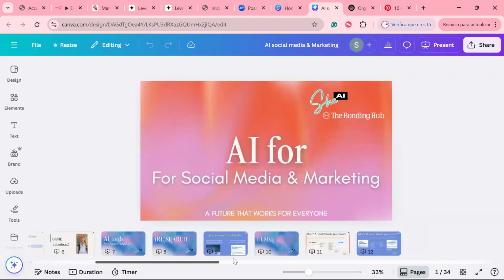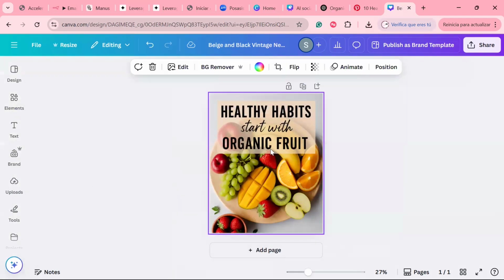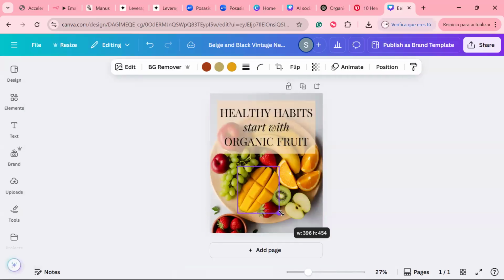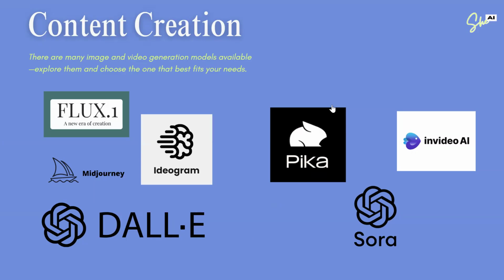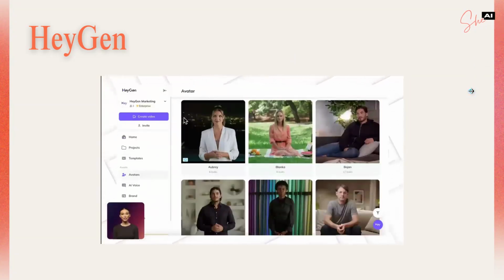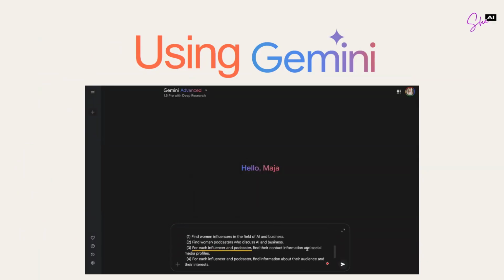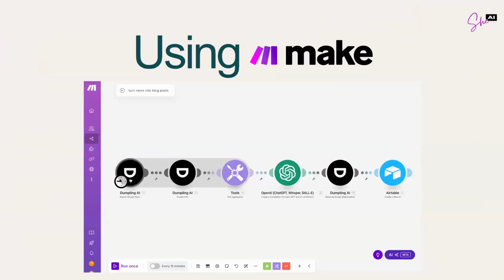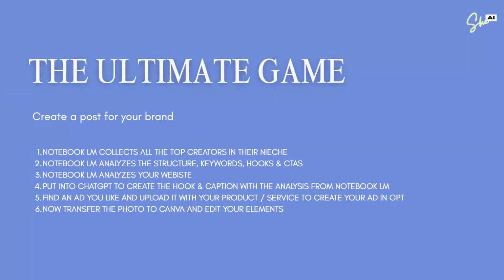Leveraging AI for Content Creation and Social Media w/ SheAI Pt. 2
Come join us for a workshop with SheAI about the basics of how you an use AI tools for content creation and leveling up your social media game!

What is SheAI?
"With United Nations by our side, we aim to become the leading AI educational platform for women across the globe, where women can learn, connect, and apply AI knowledge to advance their careers and businesses. Our vision is to co-create a world where women confidently shape the future of innovation by leading projects in AI and technology."